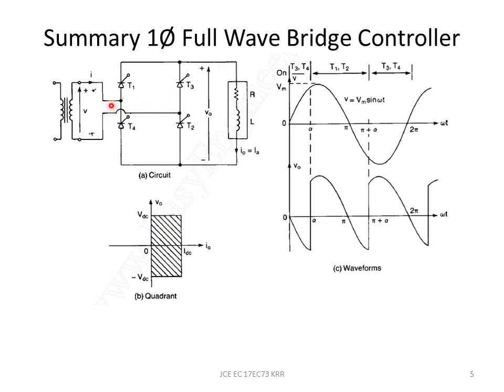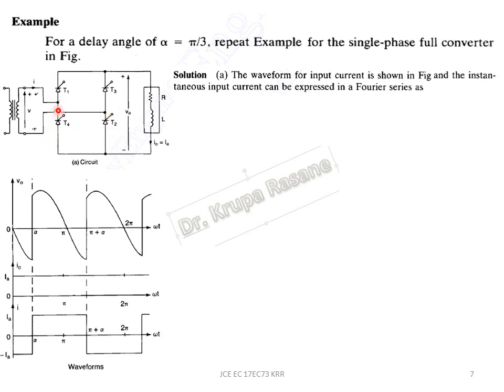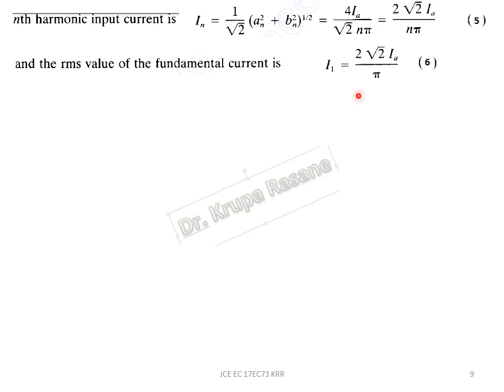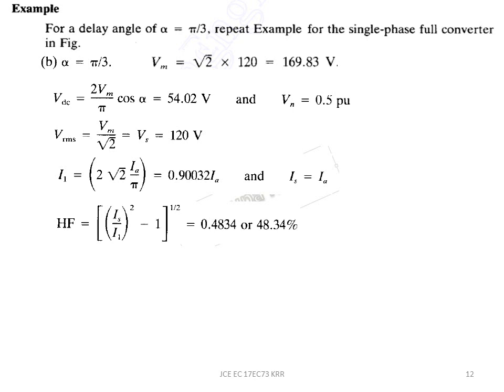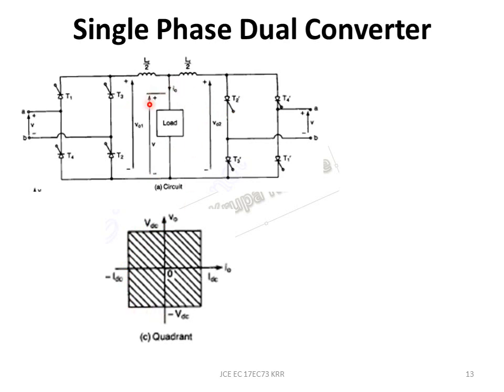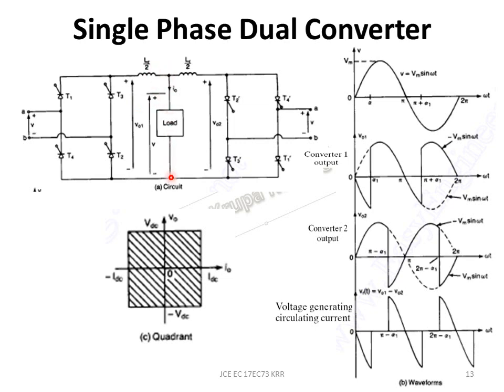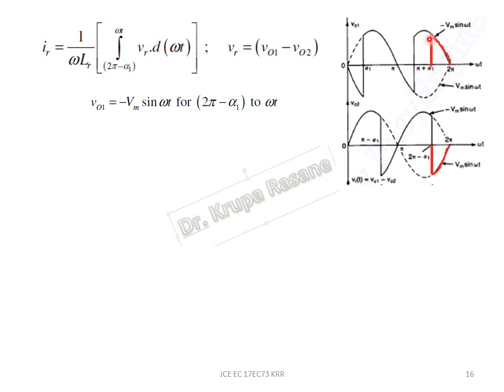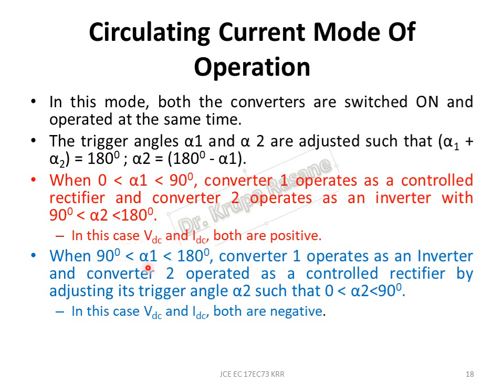JCE EC Module 3-4 POWER ELECTRONICS 17EC73 Rasane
Its a video explaining Full Converter with Example Problems and Dual Converter by
Text Books:
1. Mohammad H Rashid, Power Electronics, Circuits, Devices and Applications, 3rd/4th Edition, Pearson Education Inc, 2014, ISBN: 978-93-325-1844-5.